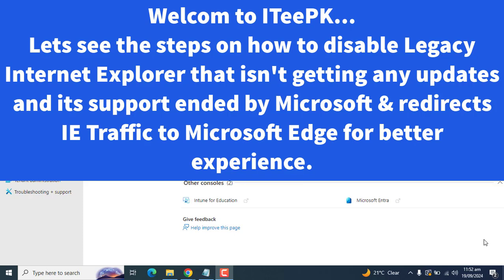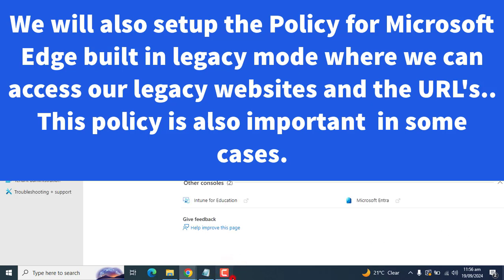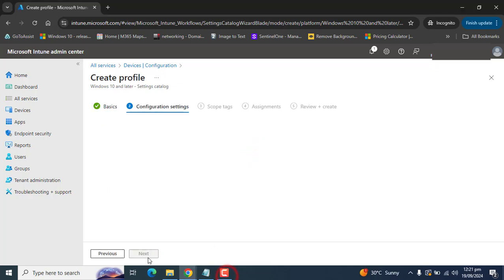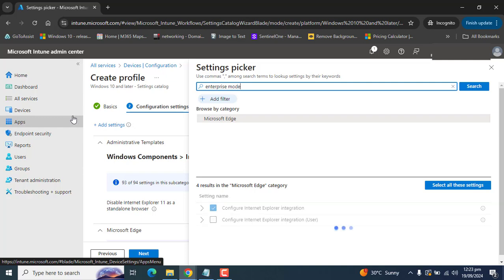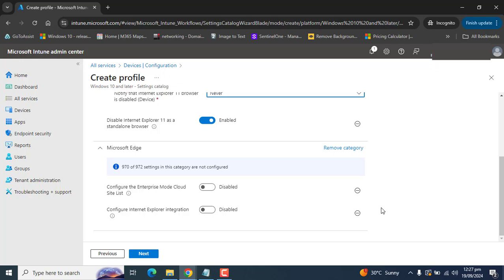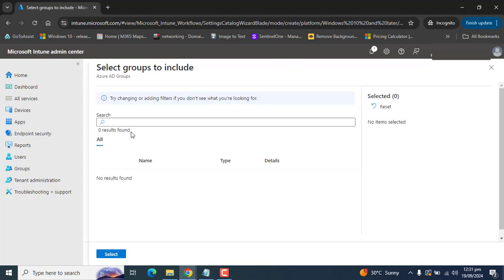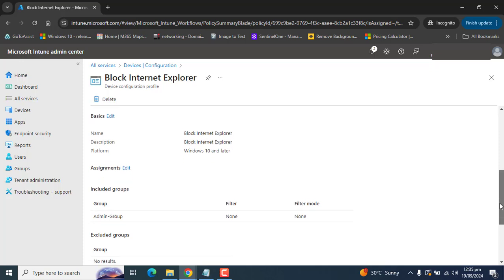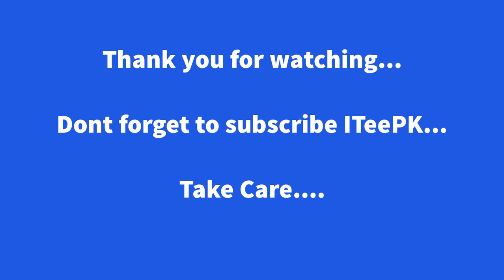Step-by-Step Guide to Disable Legacy Internet Explorer & Integrate with Microsoft Edge Using Intune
Unlock seamless browser management in your organization with our comprehensive guide on disabling Legacy Internet Explorer and integrating Microsoft Edge using Microsoft Intune!

In this video, you'll learn:

How to disable Internet Explorer to prevent user access effectively
The step-by-step process to redirect users from Internet Explorer to Microsoft Edge automatically
How to add specific URLs to Microsoft Edge for web applications that require Internet Explorer, ensuring a smooth transition for your team
Whether you're an IT administrator or an end-user looking for an efficient browser solution, this tutorial is designed to help you navigate the setup process in just a few minutes.